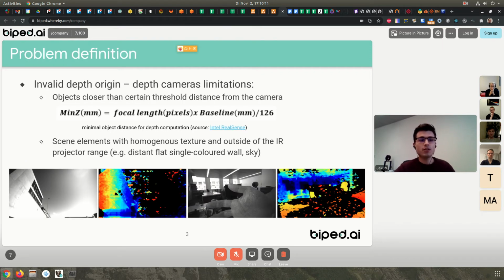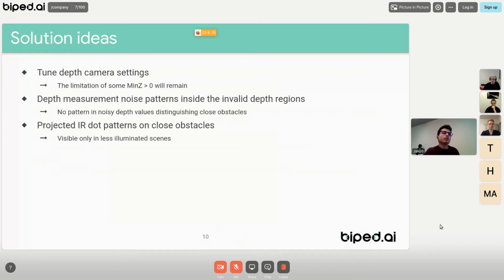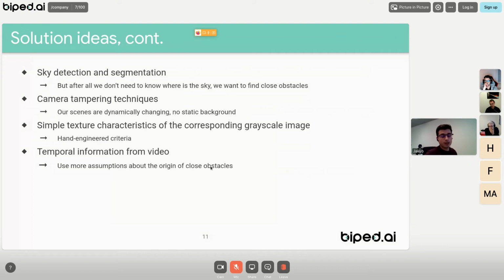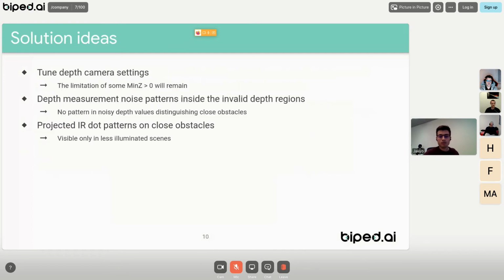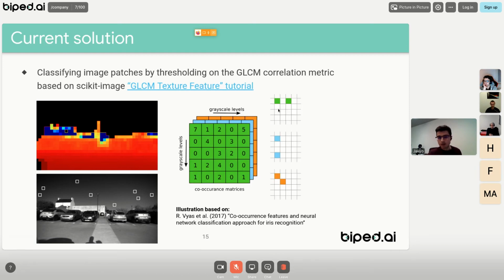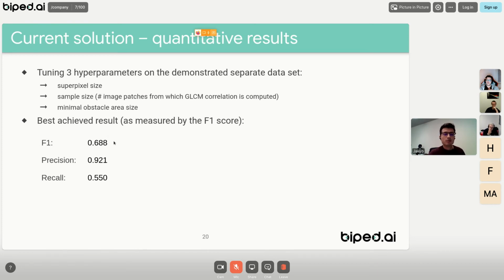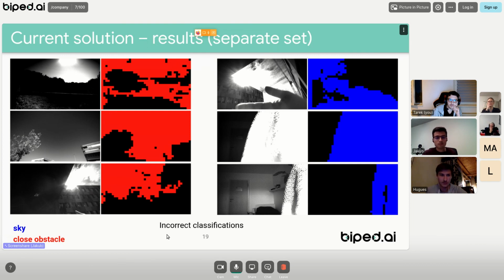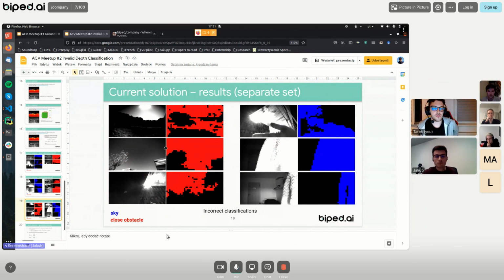Too close or too far? Detecting invalid depth information - Jakub Gwizdała - ACV 2 (11.21)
Depth cameras have physical limitations defined by focal length. This minimal object distance for depth computation creates artifacts on the depth image in case an object is too close to it. However, these artifacts happen to follow a similar pattern when a camera faces the sky for example. How to distinguish between these situations? We present a method we developed to overcome this challenge.